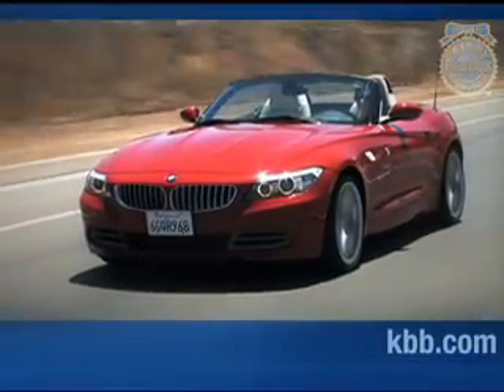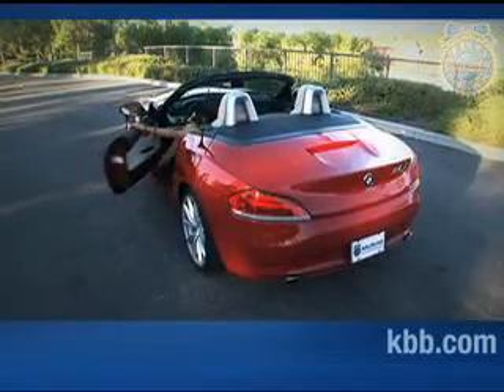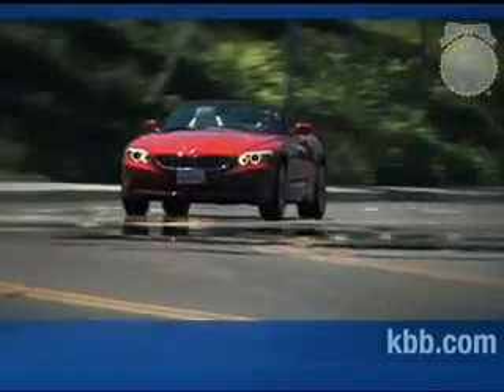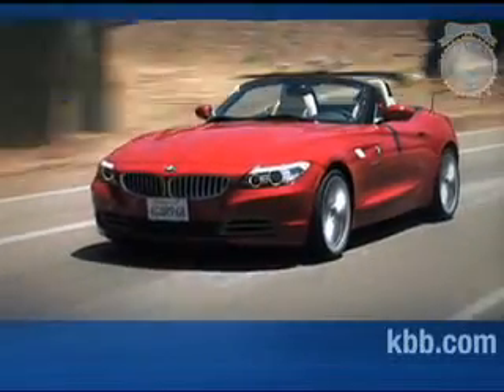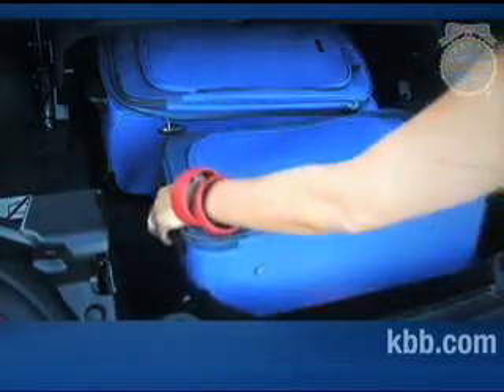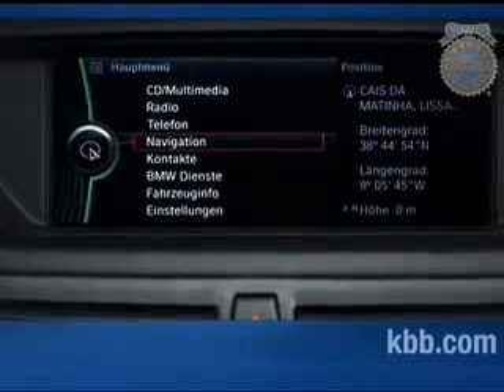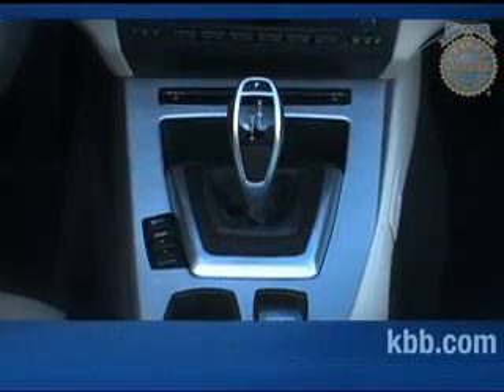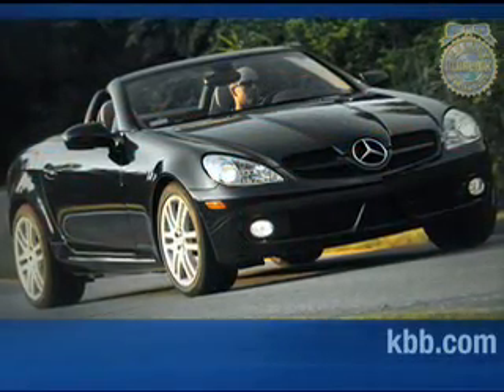2009 BMW Z4 Roadster Review - Kelley Blue Book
2009 BMW Z4 Roadster. The BMW Z4 is a two-seat convertible aimed at buyers who want an engaging driving experience, bold styling, and luxury appointments. Not as hard-edged as the Porsche Boxster, and not as relaxed as the Mercedes-Benz SLK, the Z4 seeks to bring balanced luxury and performance to the premium roadster market.